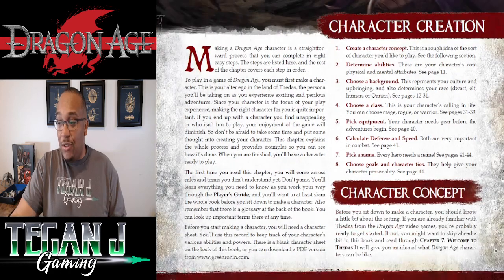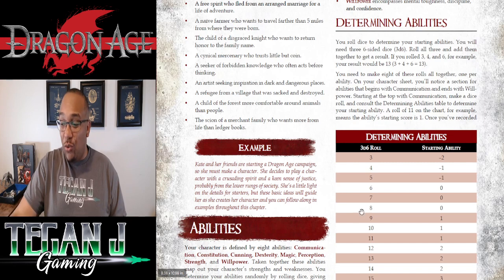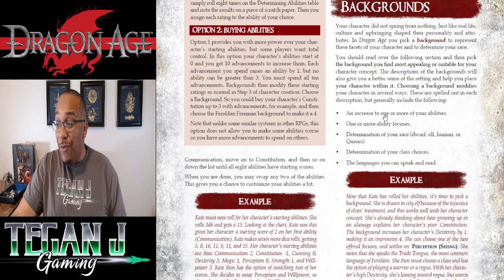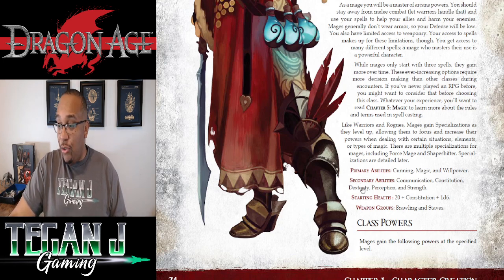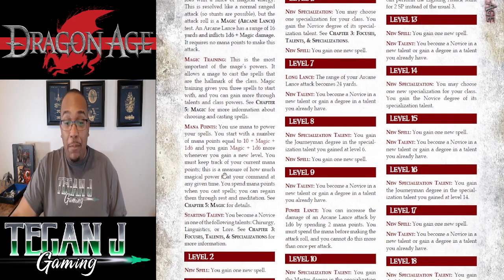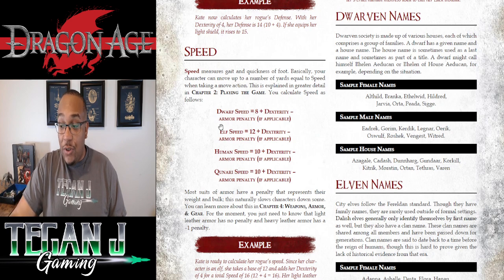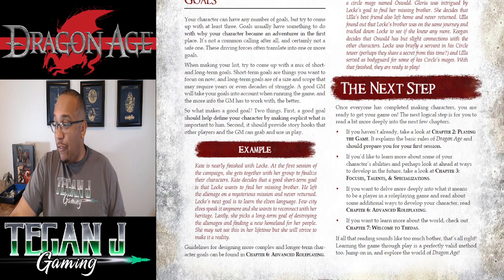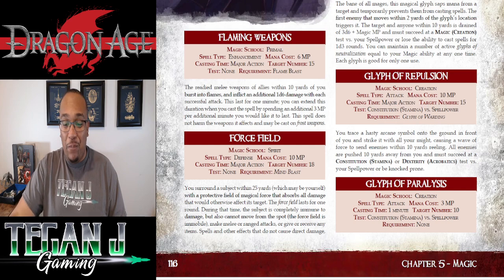How to build a character using the Dragon Age TTRPG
Join us as we build a PC using the Dragon Age rule set!